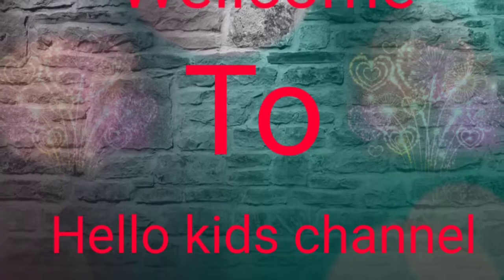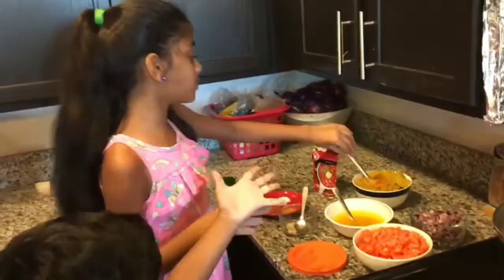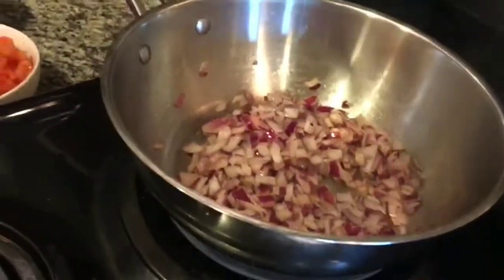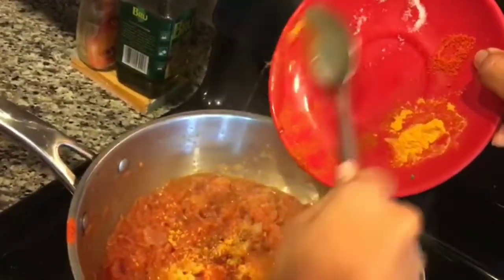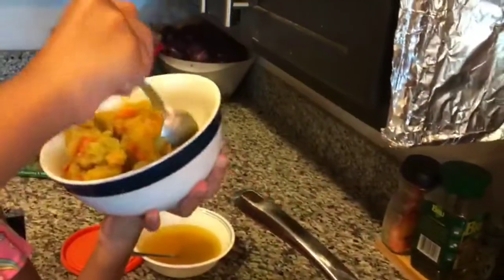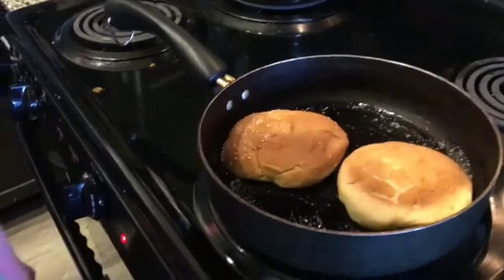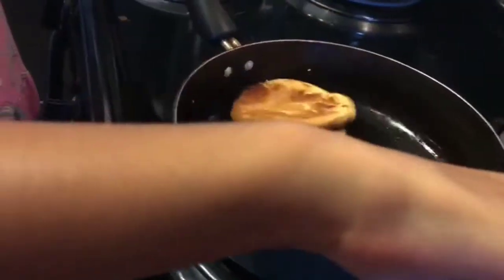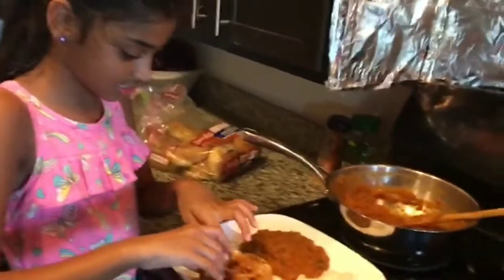Pav bhajji recipe/street style pav bhaji making at home /pav bhaji from hello kids channel